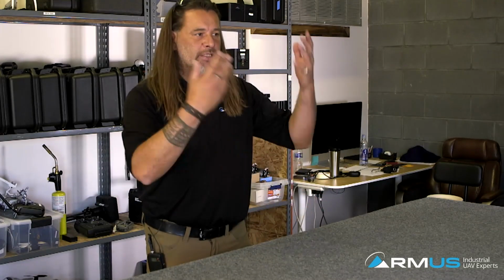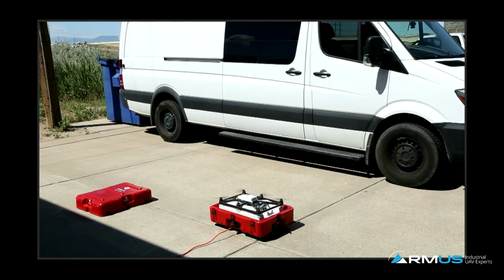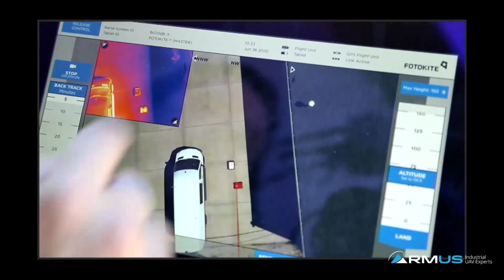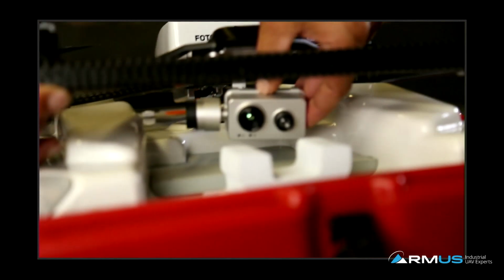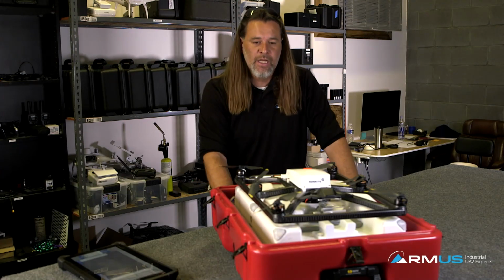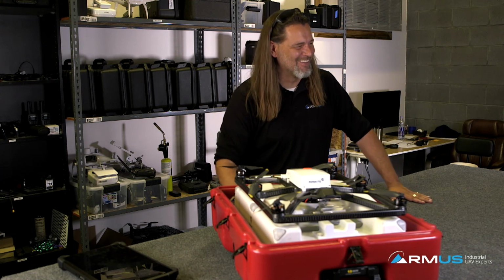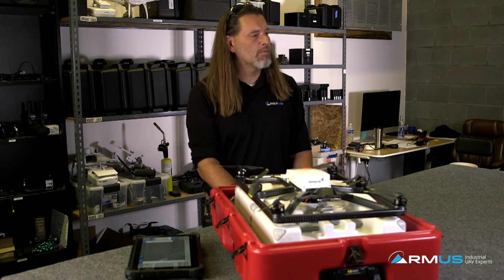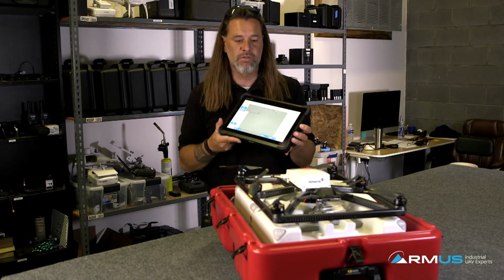RMUS Webinar: Introduction to the Fotokite tethered solution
Jon introduces the Fotokite tethered solution with guest Craig from Fotokite.